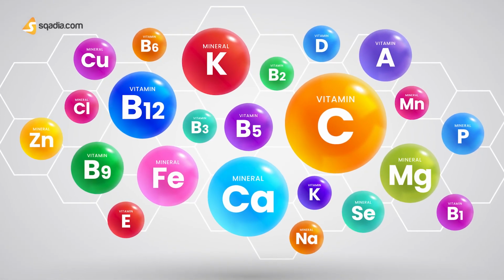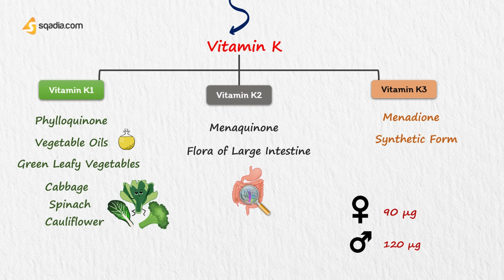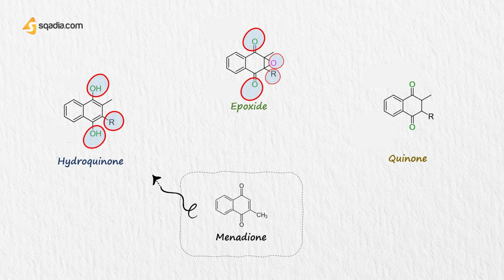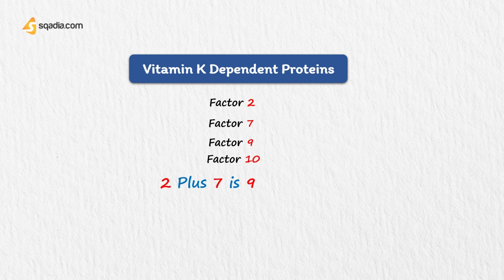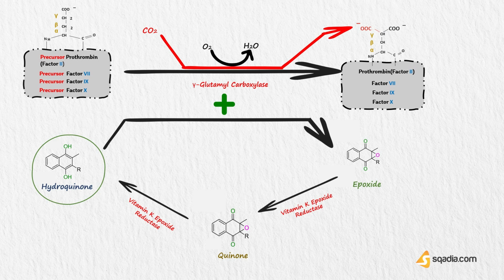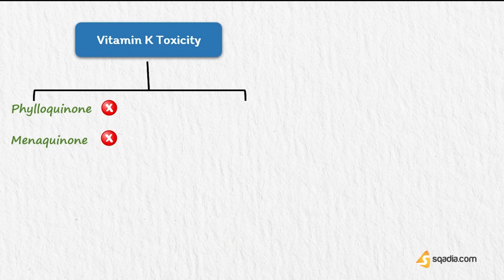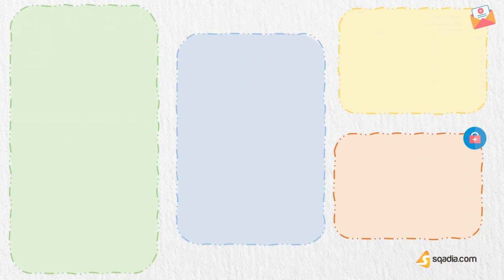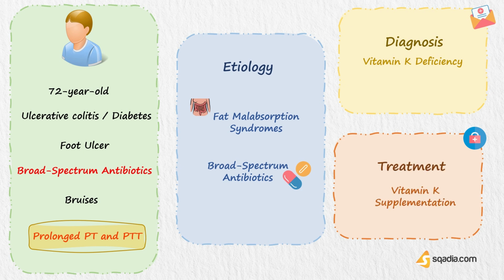Fat-Soluble Vitamin K | Biochemistry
Welcome to our online video on Vitamin K Biochemistry, designed specifically for medical students.

In this video, we will delve into the fascinating world of vitamin K, exploring its different types, roles, and importance in human health.
We'll discuss the biochemical processes involving vitamin K, such as blood clotting, calcium metabolism, and its impact on bone and cardiovascular health.

By the end of this video, you will have a comprehensive understanding of vitamin K's functions, dietary sources, and potential health implications. So, let's embark on this educational journey to unravel the mysteries of vitamin K and its essential role in maintaining optimal health.

Vitamin K is an essential fat-soluble vitamin that plays a vital role in blood clotting, bone health, and cardiovascular health.

There are three types of vitamin K:
📍K1 (Phylloquinone)
📍K2 (Menaquinones)
📍K3 (Menadione)

Each of these types has unique properties, sources, and benefits to the body. In this video, we will explore these three types of vitamin K in detail.

👉 Vitamin K1 (Phylloquinone)
Vitamin K1, also known as phylloquinone, is the most common form of vitamin K. It is predominantly found in green leafy vegetables, such as spinach, kale, collard greens, and broccoli.

K1 is the primary dietary source of vitamin K for most people.
The primary function of vitamin K1 is to support blood clotting. It does this by participating in the carboxylation of specific proteins, which allows them to bind to calcium and facilitate the clotting process. A deficiency in vitamin K1 can lead to impaired blood clotting and an increased risk of excessive bleeding.

👉 Vitamin K2 (Menaquinones)
Vitamin K2, or menaquinones, is a group of related compounds that are primarily synthesized by bacteria in the gut. There are several subtypes of vitamin K2, with the most common being MK-4 and MK-7.

Some dietary sources of vitamin K2 include fermented foods such as natto (a Japanese fermented soybean dish), cheese, and certain animal products like liver and egg yolks.

In addition to its role in blood clotting, vitamin K2 has been shown to have several other health benefits. It helps regulate calcium metabolism by promoting the deposition of calcium in the bones and teeth and preventing its accumulation in blood vessels and other soft tissues. This may help to reduce the risk of osteoporosis and cardiovascular diseases. Some studies have also suggested that vitamin K2 may have anti-inflammatory and anticancer properties.

👉 Vitamin K3 (Menadione)
Vitamin K3, or menadione, is a synthetic form of vitamin K that is not typically found in nature. It is used in some animal feed and vitamin supplements, but its use in humans has been largely discontinued due to concerns about its toxicity.

Menadione can be converted to the active form of vitamin K in the liver.

However, this conversion process generates reactive oxygen species, which can lead to oxidative stress and potential damage to cells and tissues. For this reason, vitamin K3 is not recommended as a dietary supplement for humans, and the focus remains on obtaining vitamin K from natural food sources and supplements containing K1 and K2.

In conclusion, vitamin K plays a crucial role in maintaining overall health.

▬ 📌 Vitamin K Epoxide Cycle
The Vitamin K Epoxide Cycle, also known as the Vitamin K Cycle, is a crucial biochemical process that helps maintain proper blood clotting in the body. It involves the interconversion of various forms of vitamin K, specifically vitamin K1 (phylloquinone) and vitamin K2 (menaquinone), ensuring that they are readily available for activating clotting factors and other vitamin K-dependent proteins.

Vitamin K Dependent proteins involve factor
🟡 Factor II
🟡 Factor VII
🟡 Factor IX
🟡 Factor X

Different forms of vitamin K and enzymes, involved in vitamin K reactions:
🔵 Gamma-glutamyl carboxylase
🔵 Hydroquinone
🔵 Epoxide
🔵 Quinone
🔵 Vitamin K Epoxide Reductase

To understand, the Vitamin K Epoxide Cycle, Fat soluble vitamin K functions, and the mechanism of action of Warfarin, watch a video on vitamin K.

▬ 📌 Vitamin K Toxicity
Toxicity with high doses of phylloquinone and menaquinone has not been reported. However, intravenous menadione causes oxidative damage to red cell membranes which is hemolysis.

▬ 📌 Vitamin K Deficiency Diseases
The following are diseases caused by fat-soluble vitamin K Deficiency:
🟢 Haemorrhagic disease of the newborn
🟢 Newborns have a sterile intestinal tract
🟢 ️Breast milk
🟢 Osteoporosis

Understand vitamin K better, through a case study in our video of vitamin K, so that was all about Vitamin K!